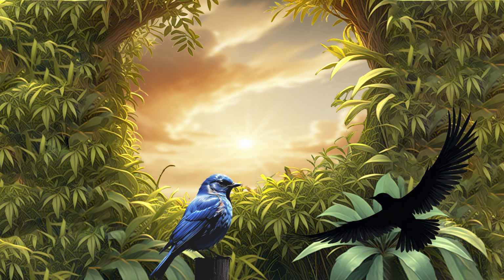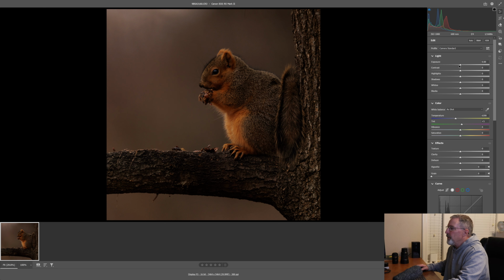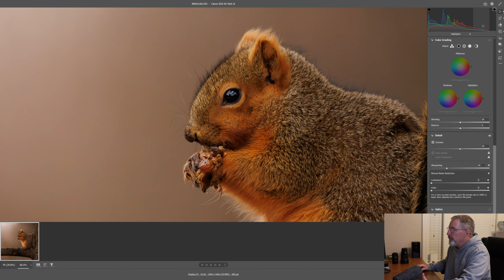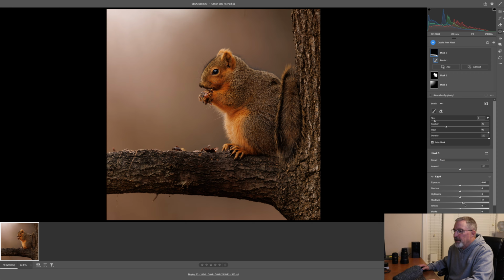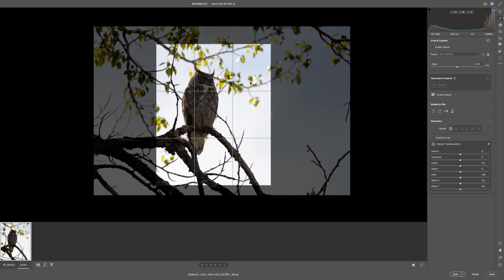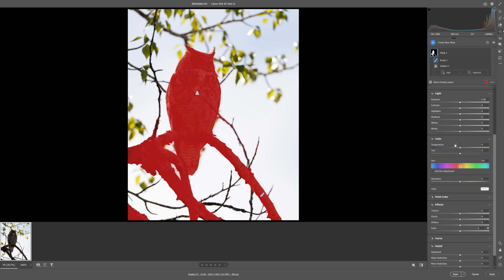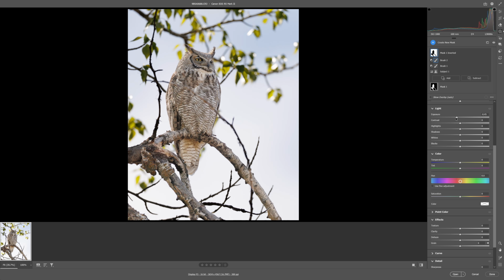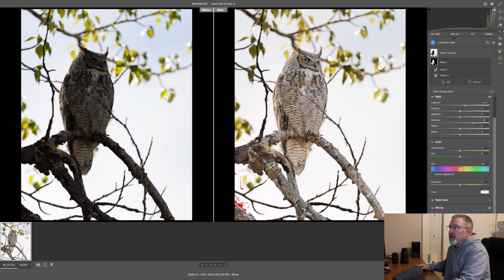Wildlife & Bird Photo Editing 6 Step Raw Processing Workflow with Advanced Masking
Welcome to Bird Paparazzi! In this video, discover a comprehensive six-step workflow for processing raw wildlife photos using Adobe Camera Raw and Photoshop. Learn advanced masking techniques, exposure adjustments, noise reduction, and detail enhancement to bring out the best in your bird and wildlife images. Featuring real-world edits of a fox squirrel and a great horned owl shot with the Canon R5 Mark II in C-RAW format, this tutorial demonstrates how to maximize detail and light even in challenging conditions. Whether you're shooting in natural light or dealing with low-light scenarios, these editing tips will help you elevate your photography to the next level. Perfect for wildlife and bird photographers looking to enhance their post-processing skills and create stunning, sharp, and vibrant photos ready for social media or prints.

Canon R5 Mark II, RF 600mm F4
Canon 1DX III, Tamron 15-30 f2.8
Zoom F3 field recorder
DJI Mic
Synco Mic D2
Pro Master SP528 Tripod
Flashpoint XPLOR600TTL light